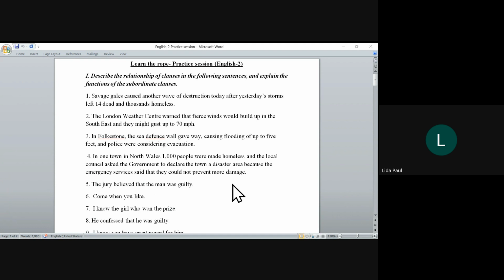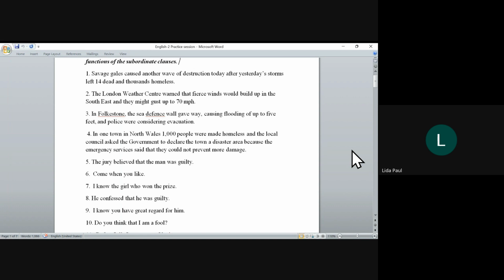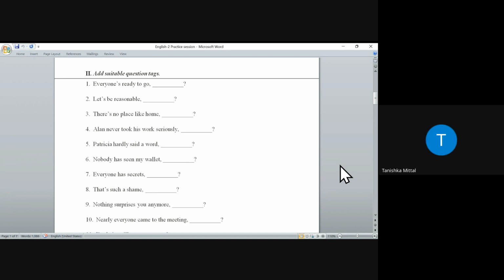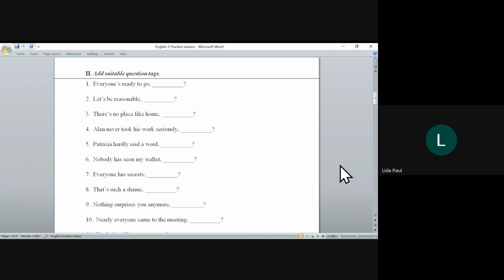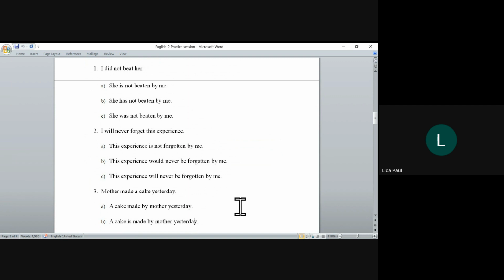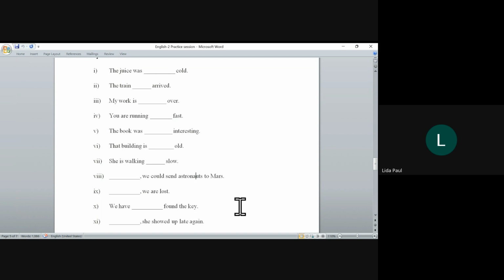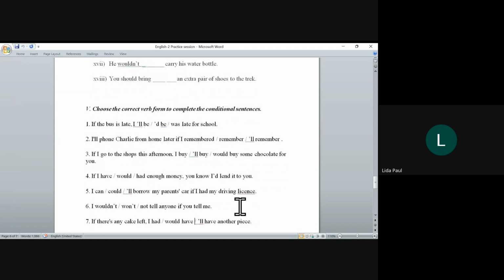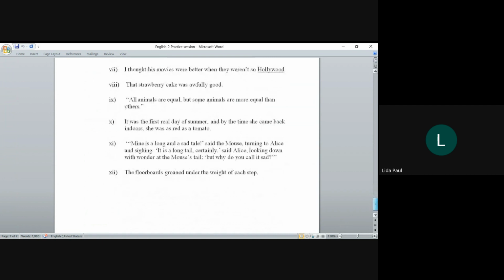English 2 - Learn the Rope - 2024.04.23